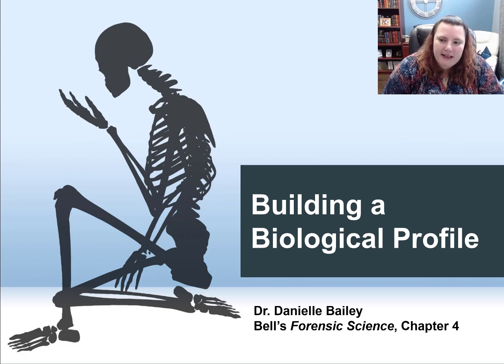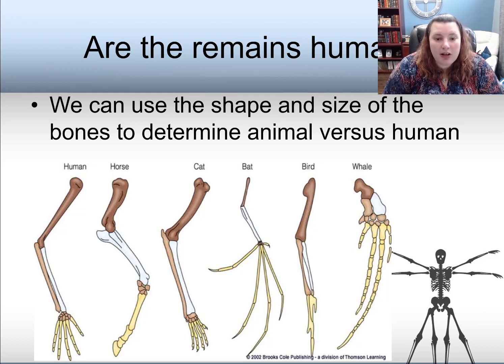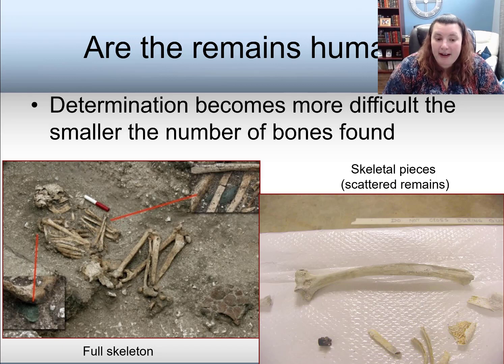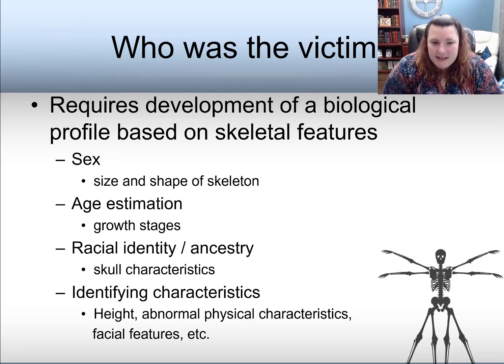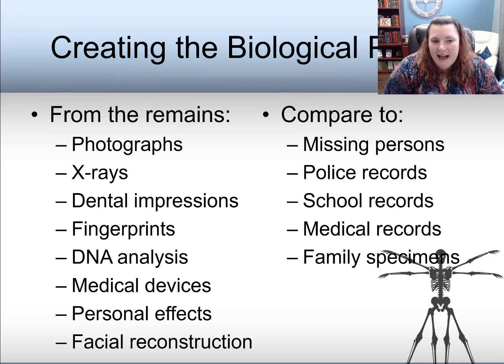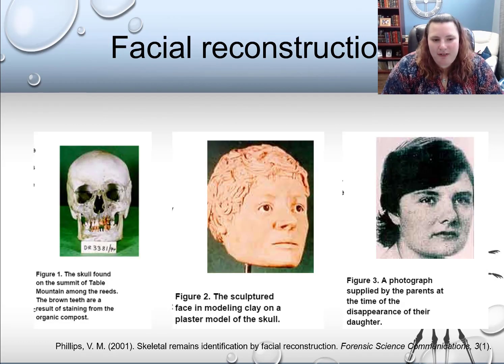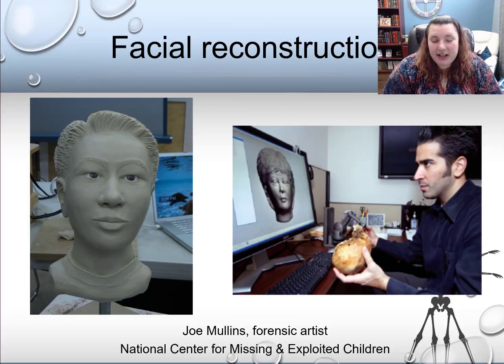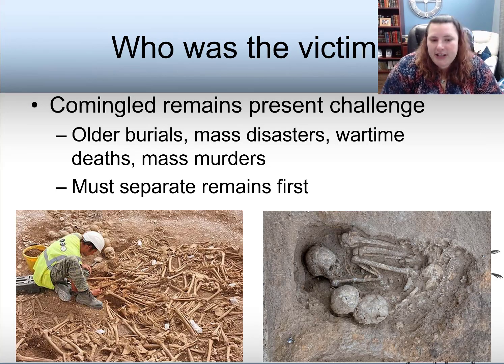CRIJ 3301 Lecture Videos: Building a Biological Profile